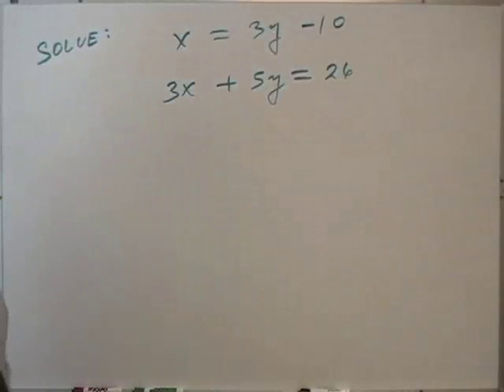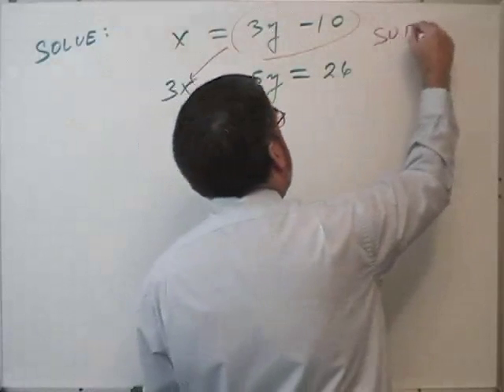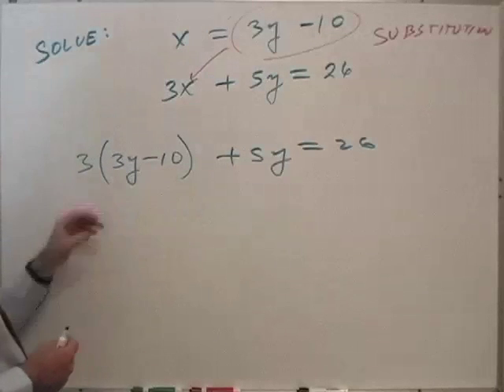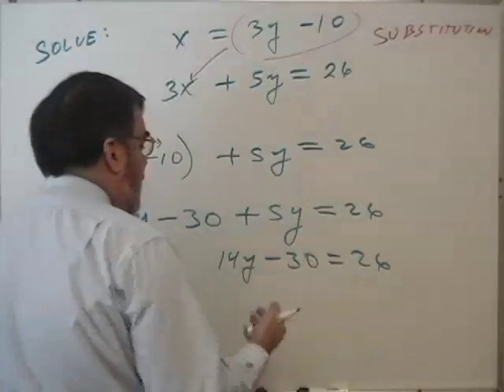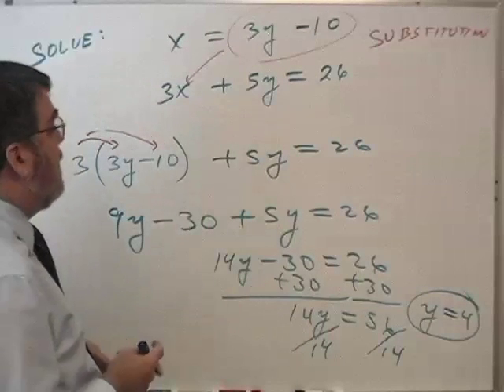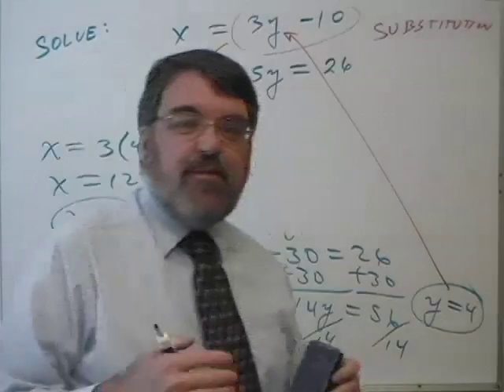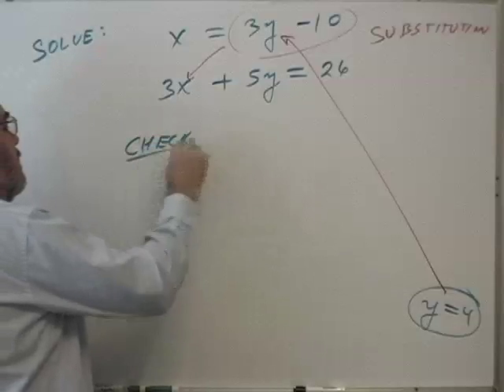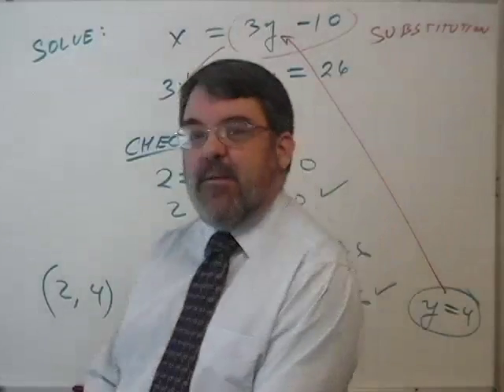Section 3.1, Topic 4